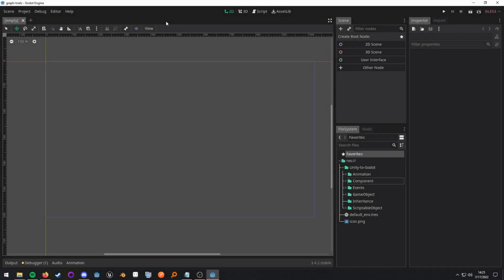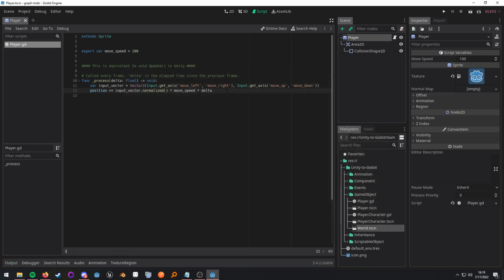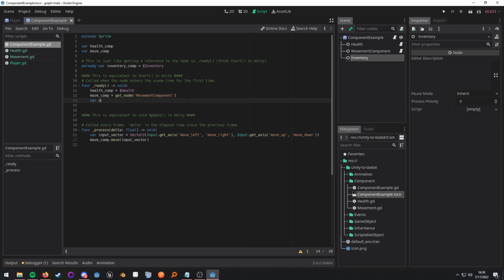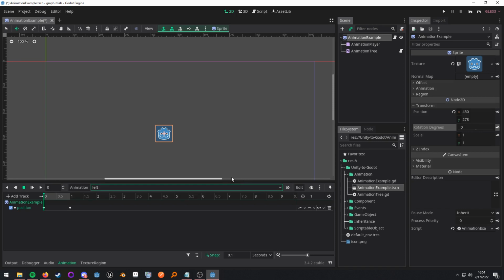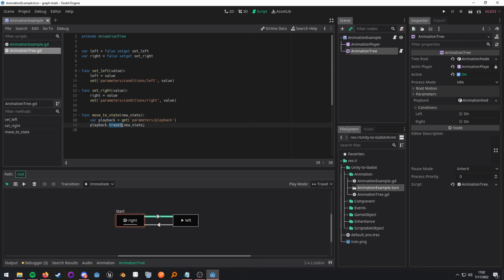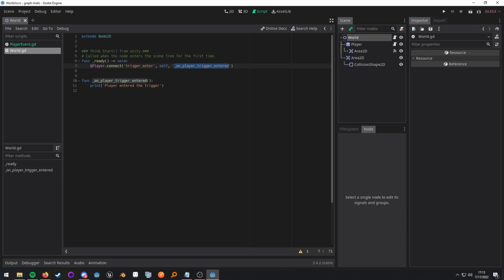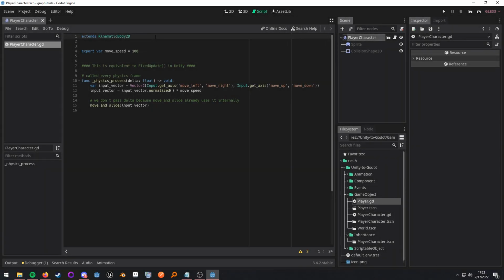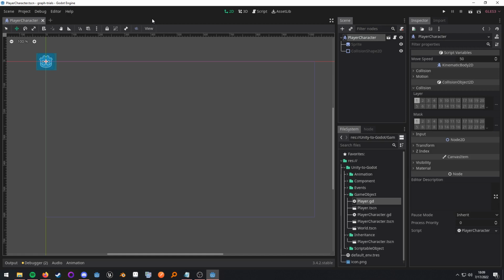Godot: Unity to Godot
An overview of Godot for those coming from the Unity game engine.

Chapters:
0:00 Intro
0:58 Game Objects
4:28 Scripting & Components
17:33 Scriptable Objects / Custom Resources
21:24 Animation & Live Script Reload
34:55 Events / Signals
42:27 Inheritance
47:21 Collisions
51:07 Final Thoughts